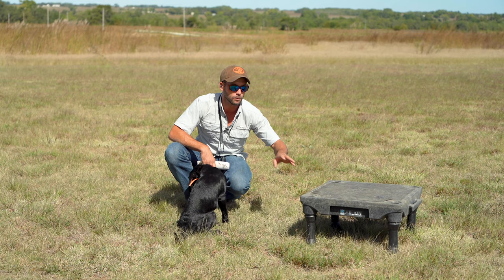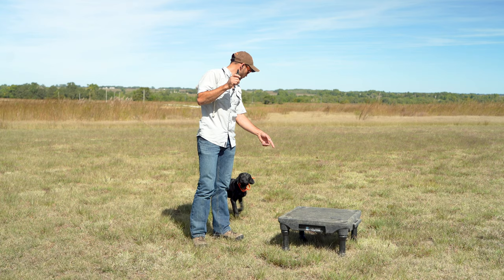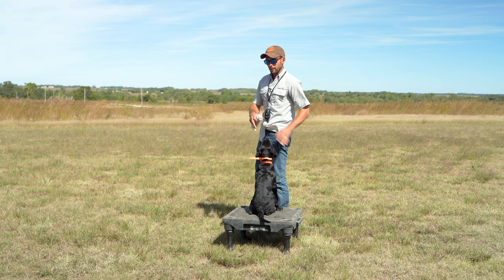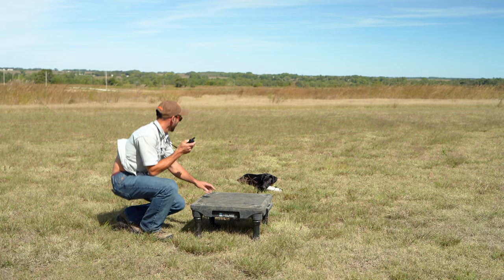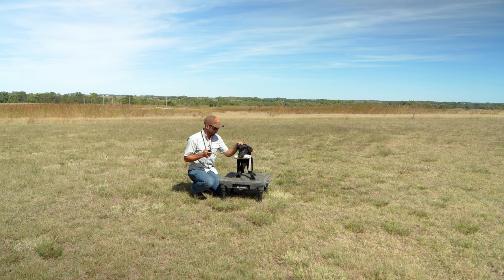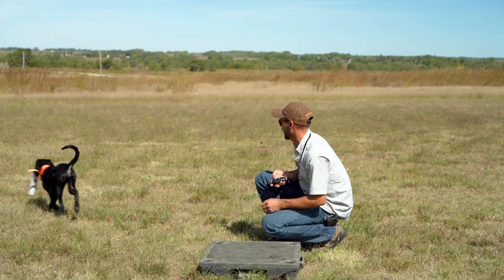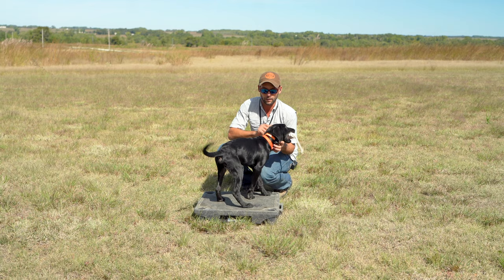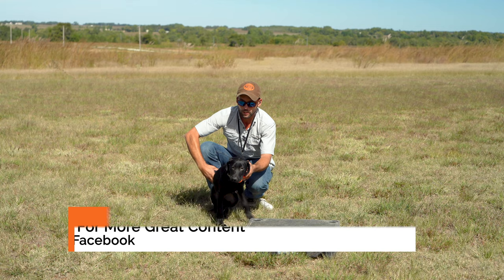First Step To Steadiness - Retrieving To A Platform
Welcome to Standing Stone Kennels! In this video we talk about retrieving to a platform. Follow along to learn how to do this drill with your dog.

5919 W Pleasant Valley Rd